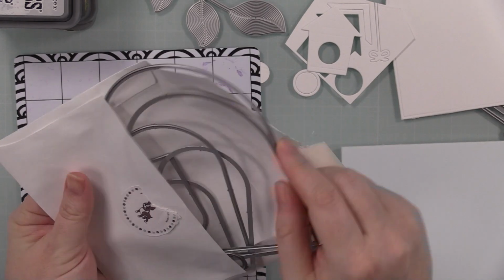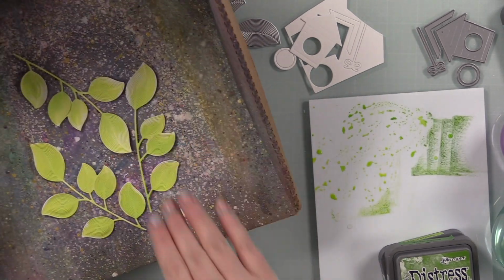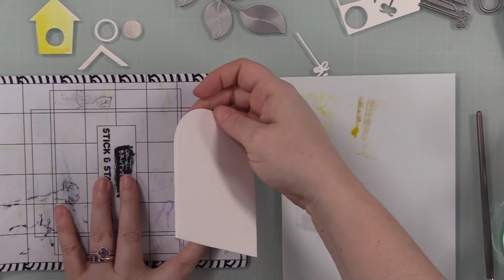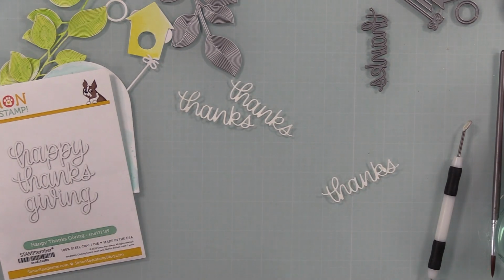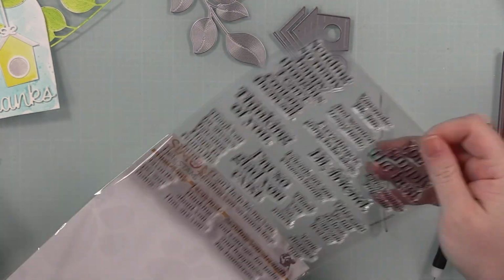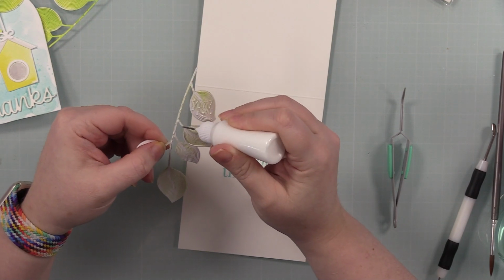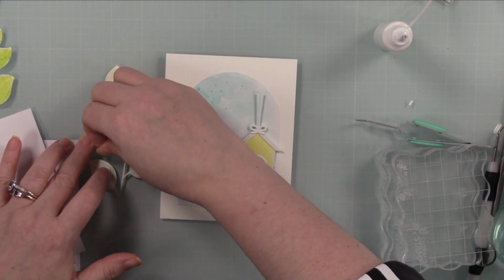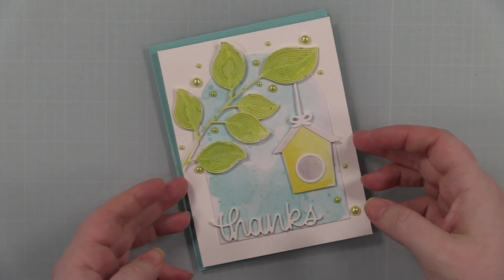Easy Distress Oxide Watercolor | SSS Whirl Leaves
• Royal Langnickel ZEN FAN LONG HANDLE BRUSH SIZE 2

• Gina K Designs FINE TIP BOTTLES Set of 3

• Simon Says Stamp Set of 4 TRIANGLE TRAYS st0085